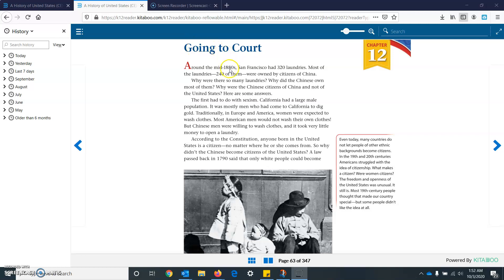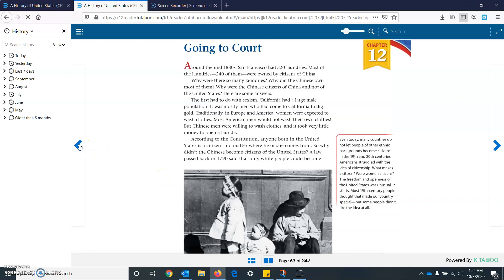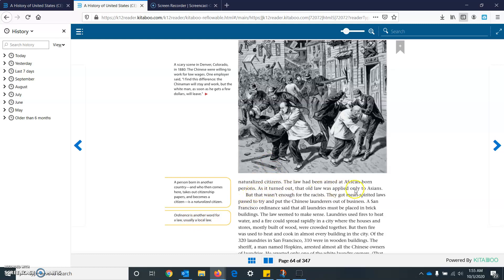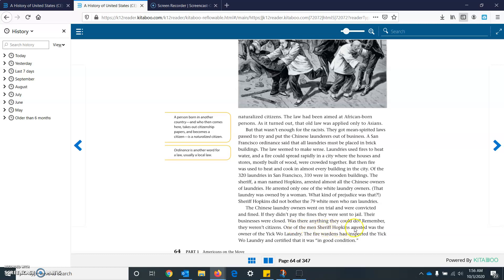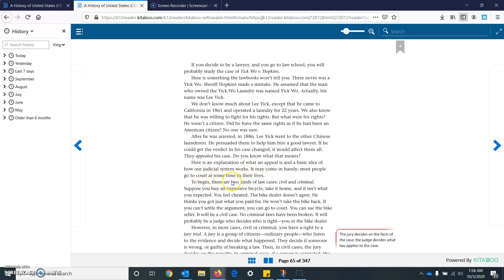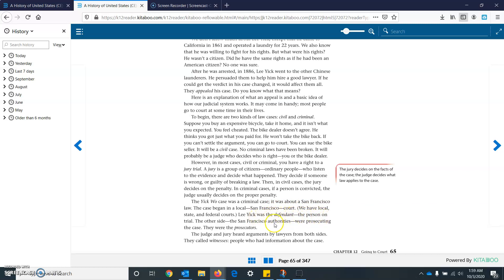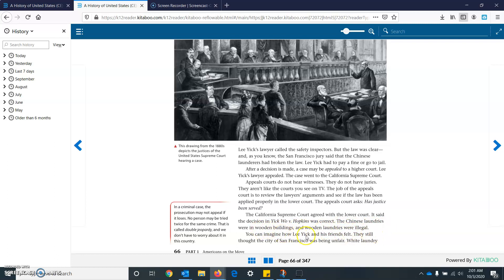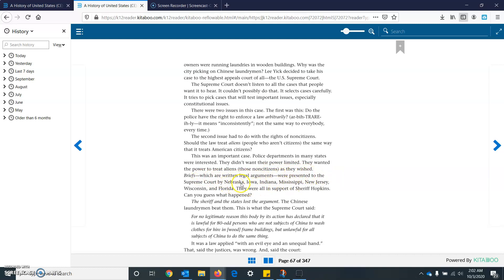Chapter 12: Going to Court